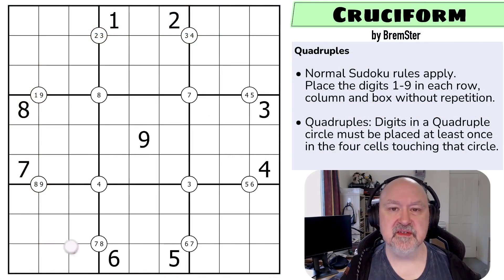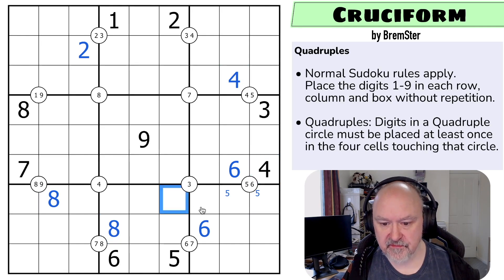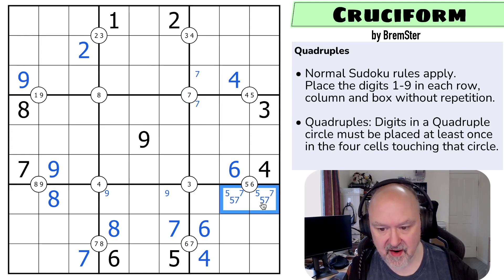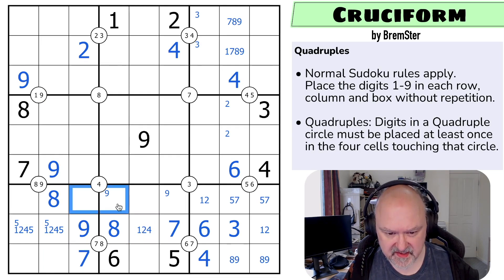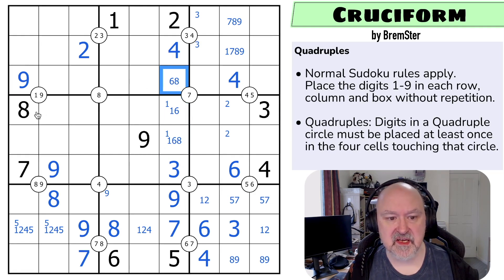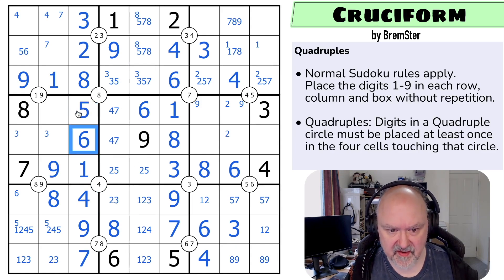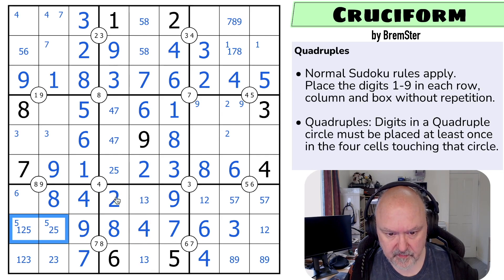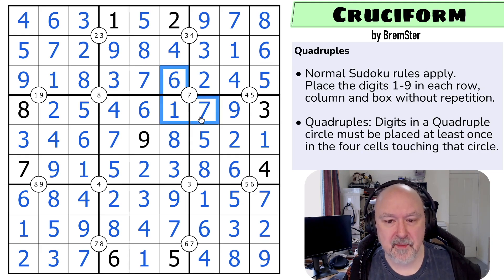Sudokétudes : Set 03 - Cruciform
BremSter solves "Cruciform" by BremSter.
This Sudoku uses the Quadruples constraint.

📋 Puzzle Rules:
• Quadruples: Digits in a Quadruple circle must be placed at least once in the four cells touching that circle.